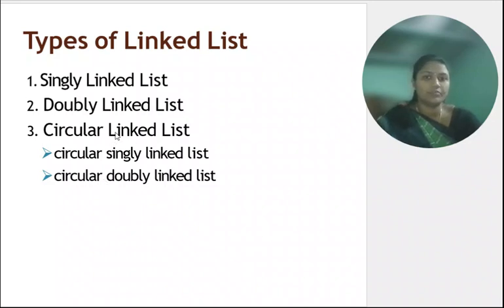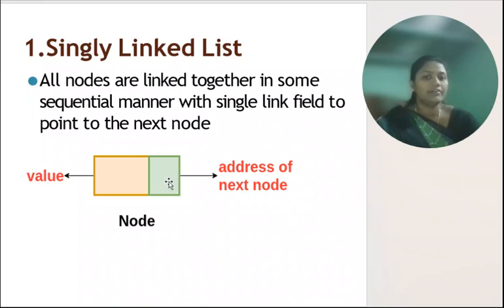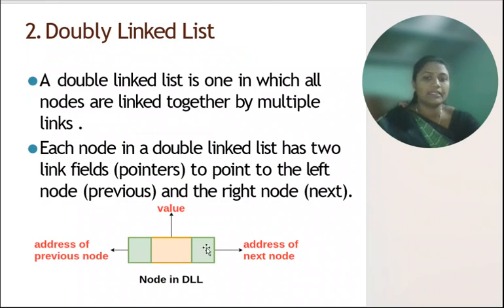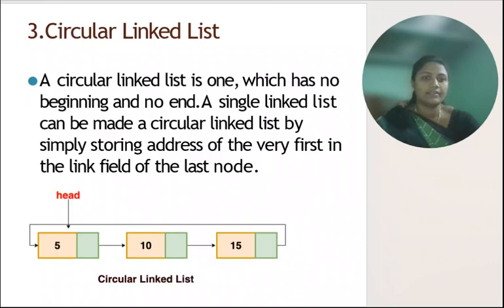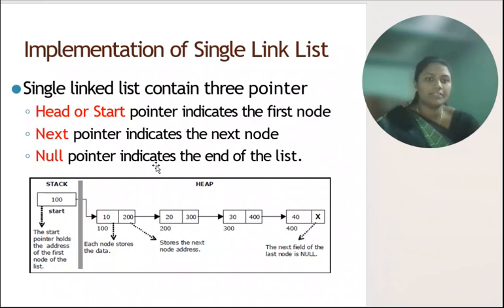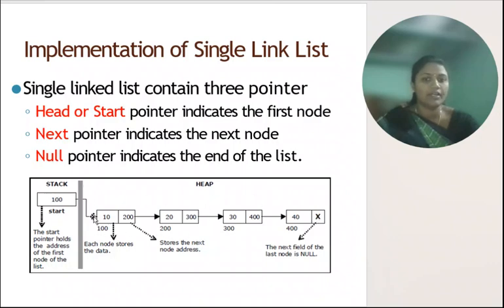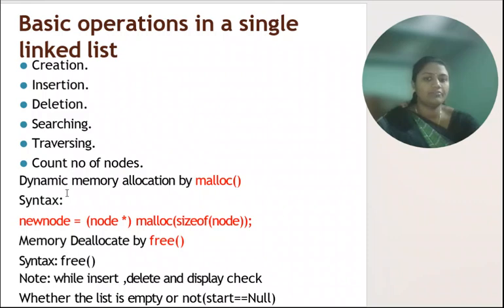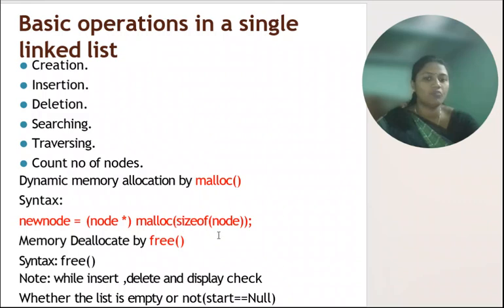Linked list by M Jayanthi